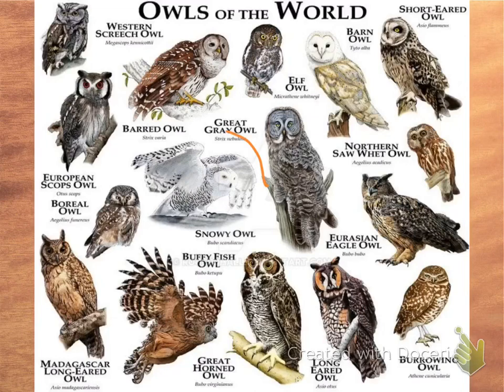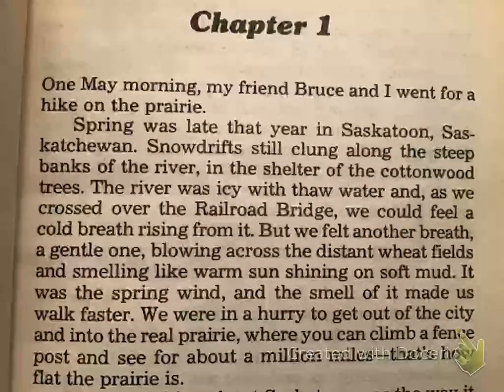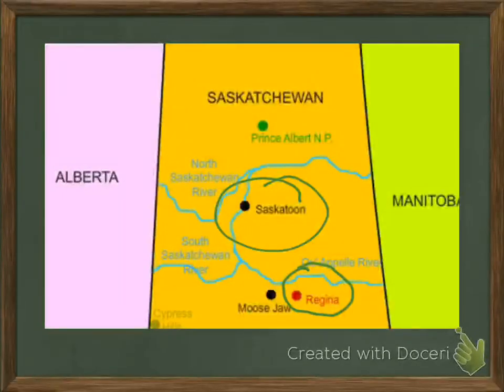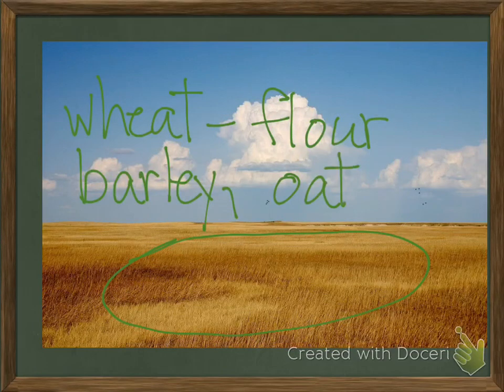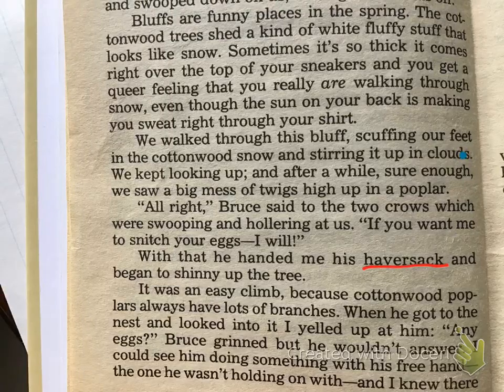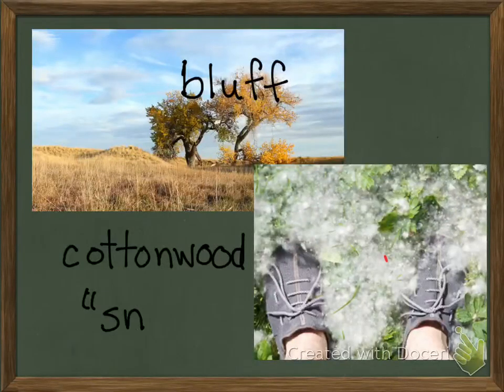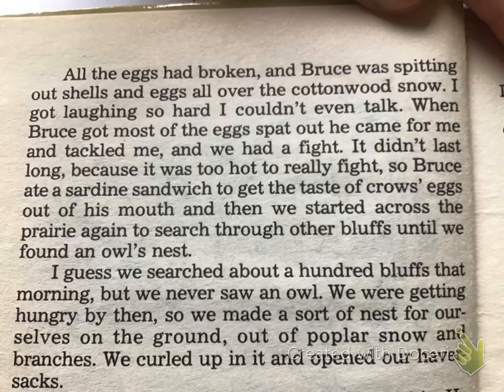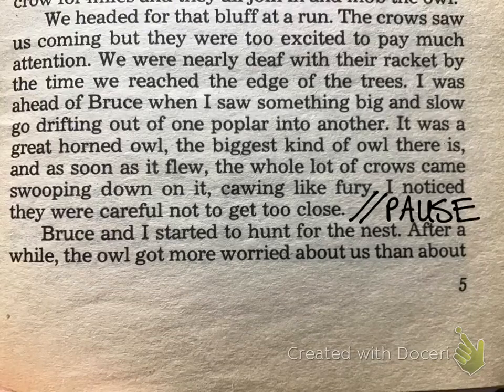Owls in the Family Chapter 1 Part 1